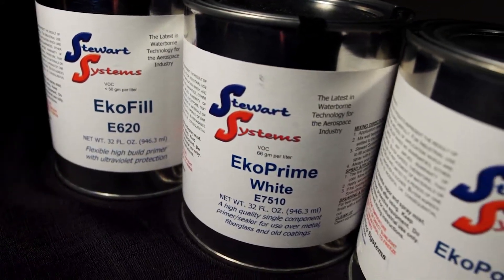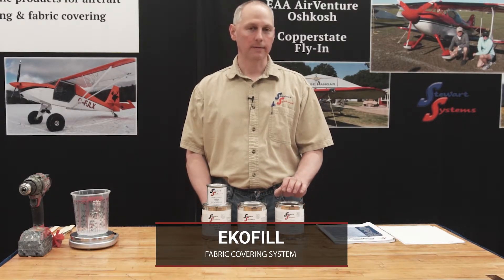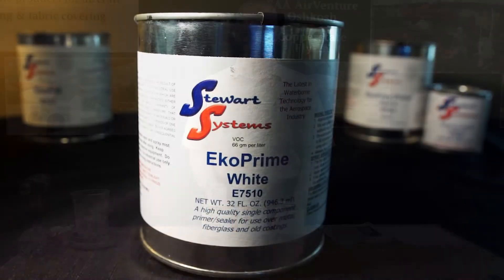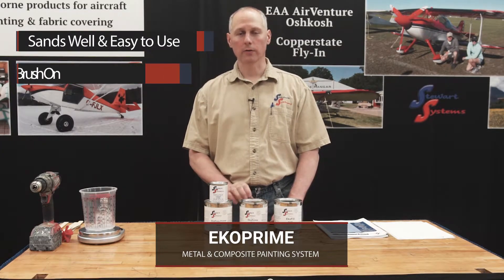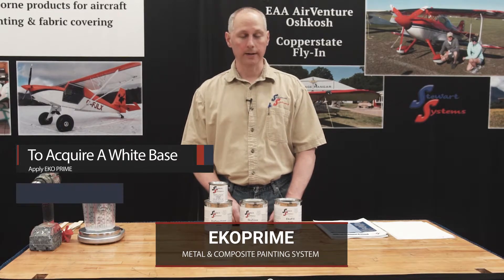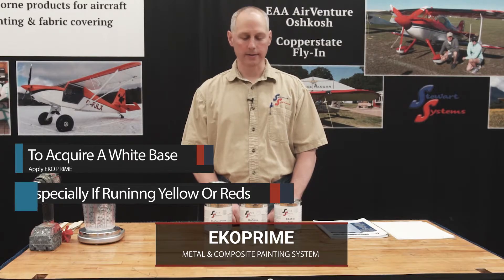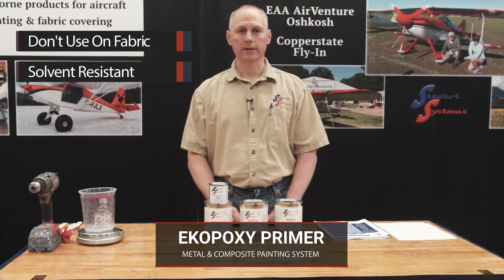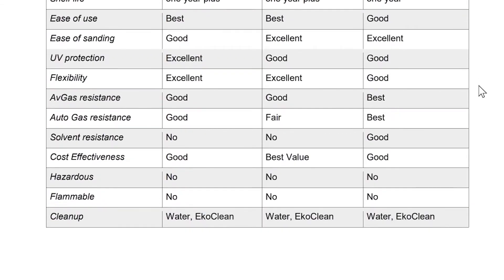Primers overview, EkoFill, EkoPrime, EkoPoxy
This video discusses our three primers, what they can be used for and what they cannot, as well as the specific advantages and disadvantages of each.  There are separate videos for each one as well that discuss the proper application of each product.